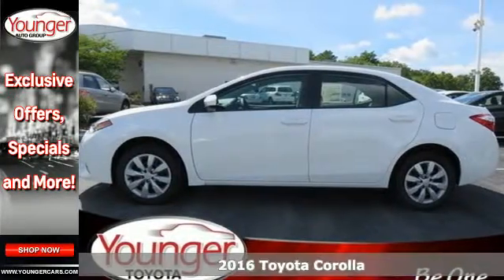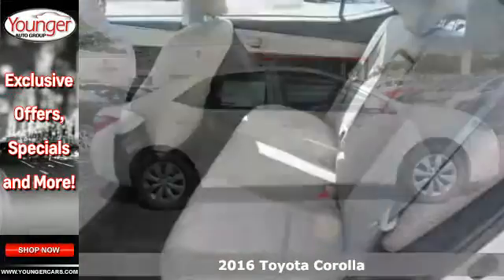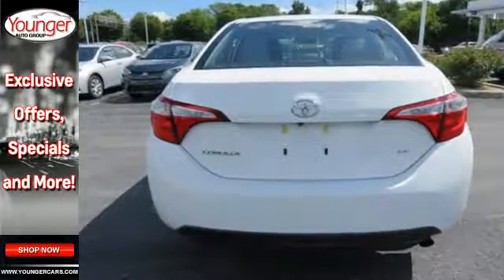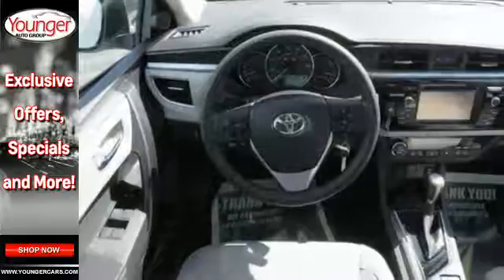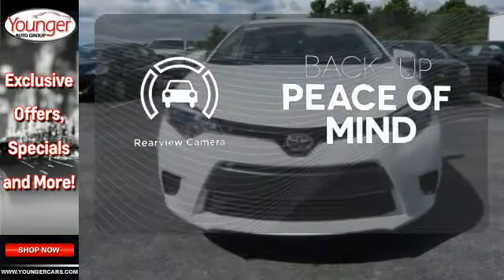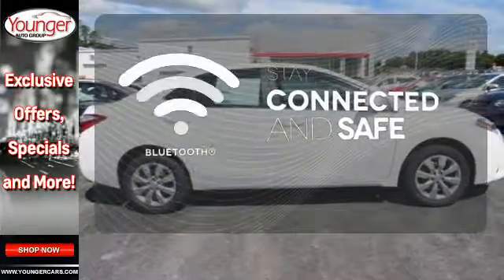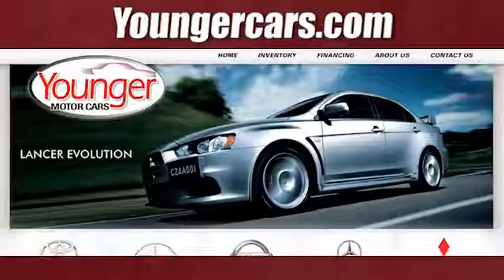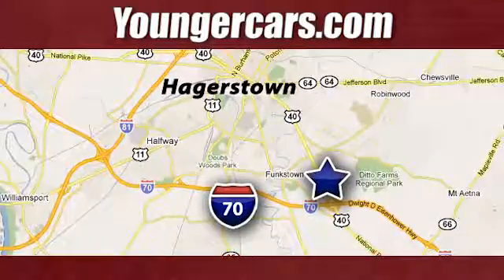New 2016 Toyota Corolla Chambersburg MD Hagerstown, WV V2347800 - SOLD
Year: 2016
Make: Toyota
Model: Corolla
Trim: LE
Engine: 4 Cyl. 1.8 L
Transmission: Variable
Color: Super White
Stock #: V2347800
VIN: 2T1BURHE5GC730276

Be One!

Address:
1945 Dual Highway